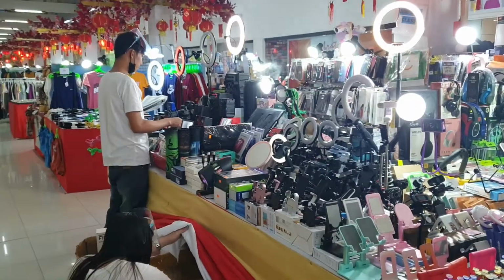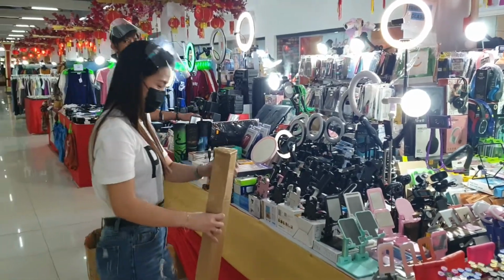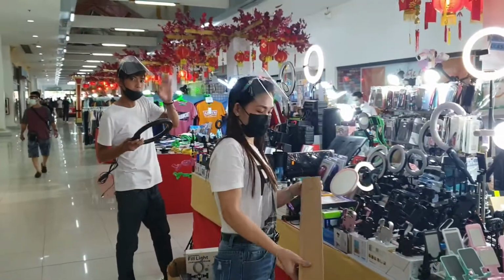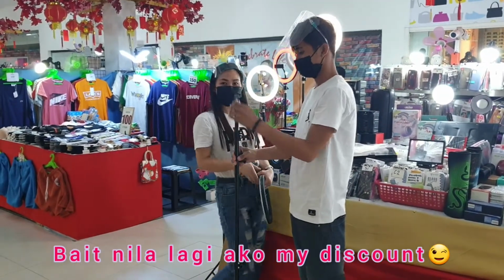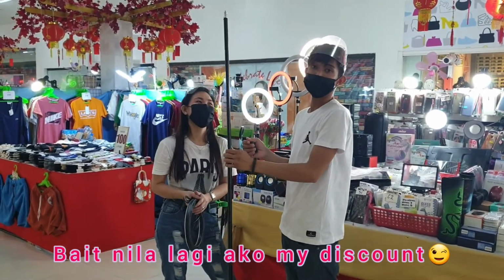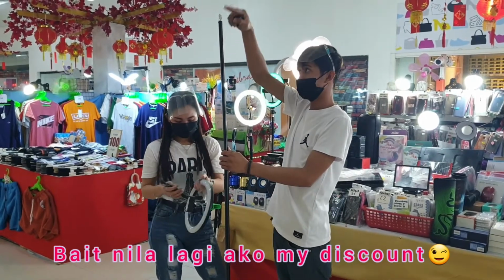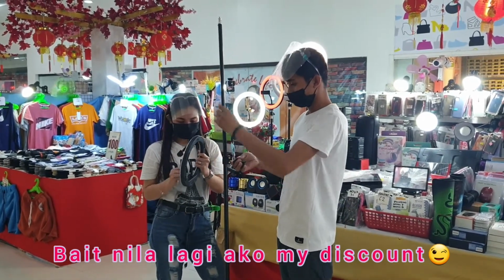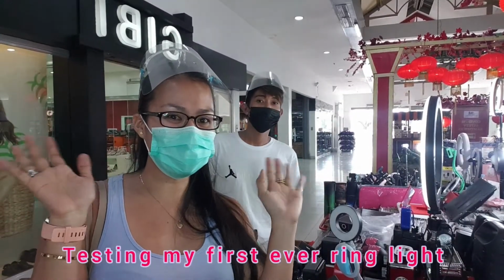PHILIPPINE ANNUAL EMISSION TESTING! RINGLIGHT UNBOXING! Car'sVlog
Hi guys welcome back to my channel2🤗 For todays video we are going to do emission testing as a requirement for annual vehicle registration. I also bought my first ever ring light😉.

Musician: @iksonmusic